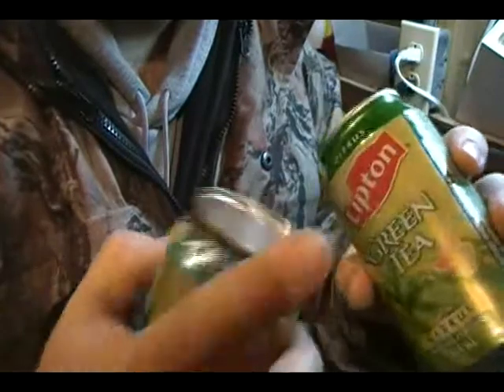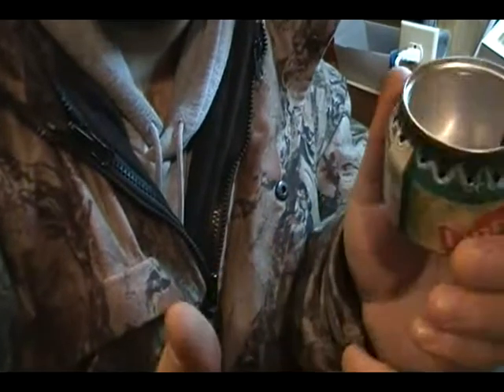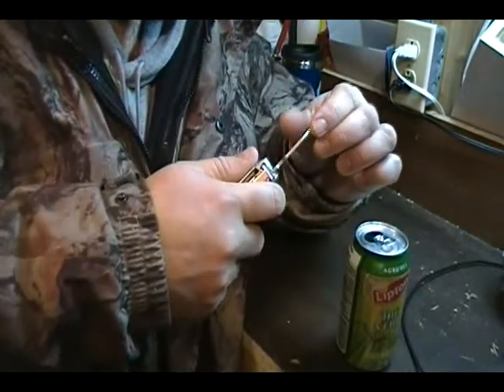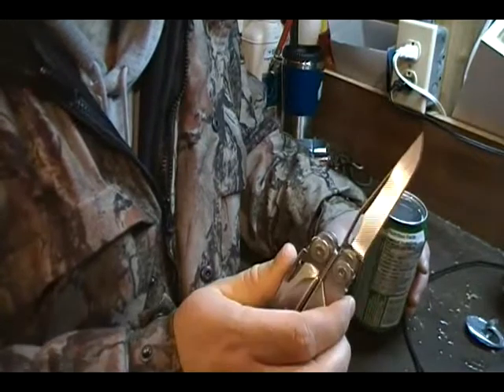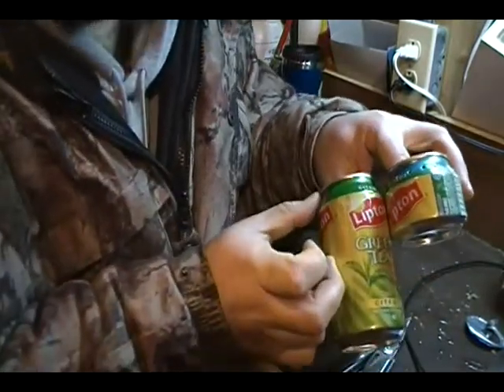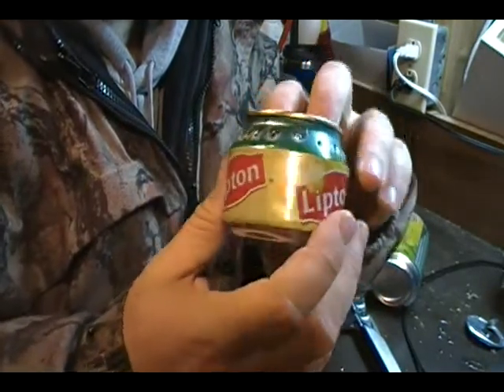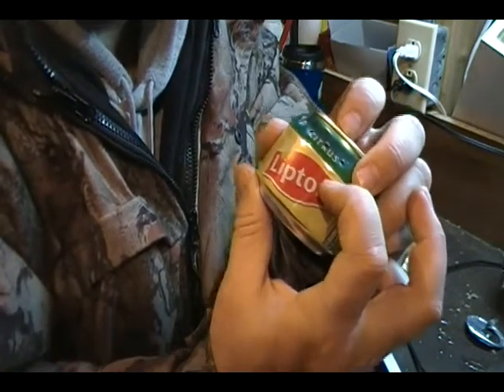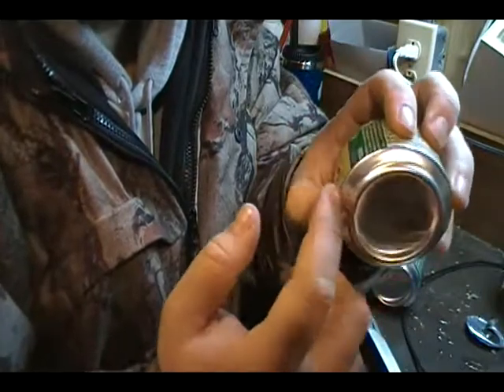Equipment - Making An Alcohol Stove - Part 1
Part 1of3
In this series I show you how to build an alcohol stove out of a spent beverage container using only a leatherman surge multi-tool!  This stove is very light weight costs hardly anything to build and run.  It uses denatured alcohol for fuel that is readily available, cheap and goes by the name Methyl Hydrate and can be found in most hardware stores!